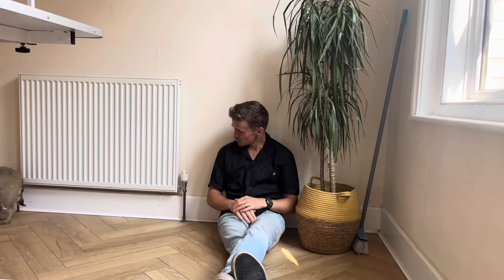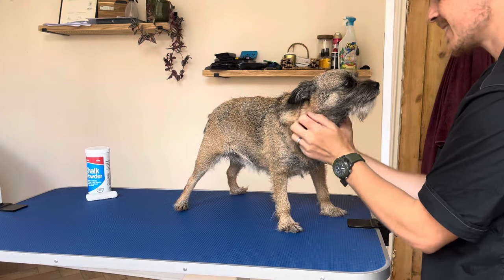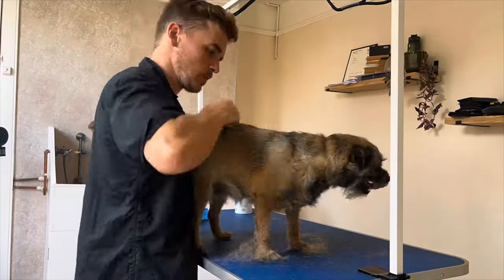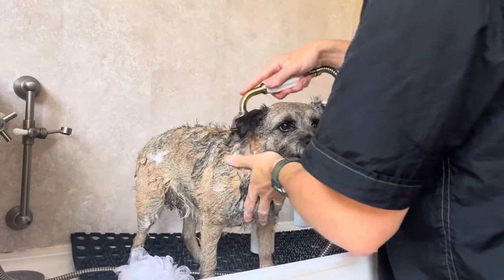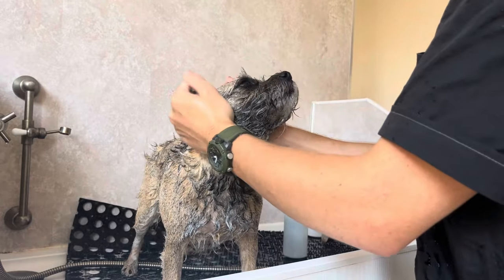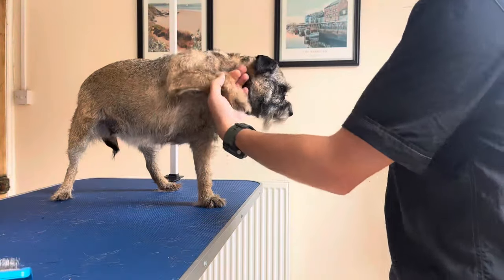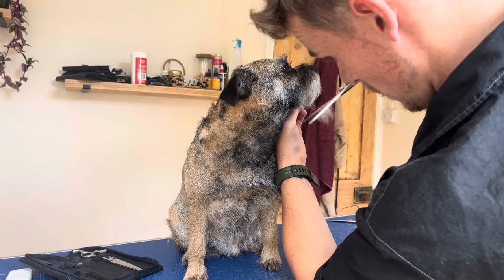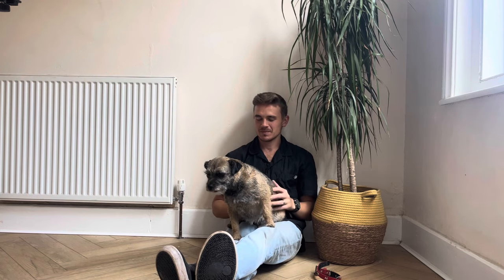Grooming a NERVOUS dog in 197 seconds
This is Bramble the border terrier who came in for a handstrip today.

She was a littler nervous so I took the time to settle her before we started. She soon settled and allowed me to carry out the groom. She looked amazing!!